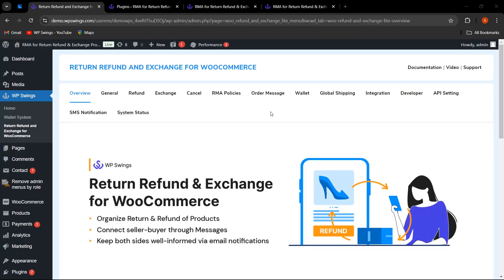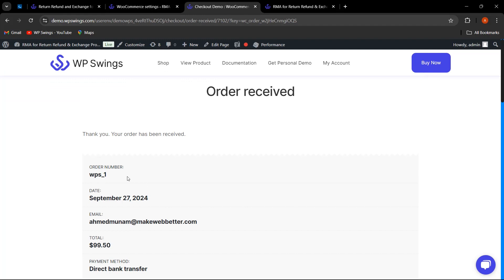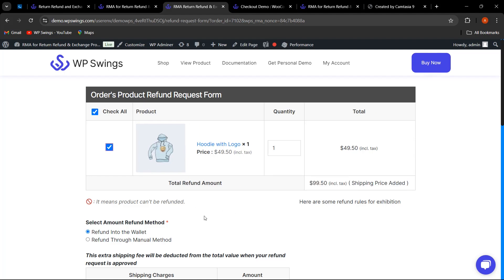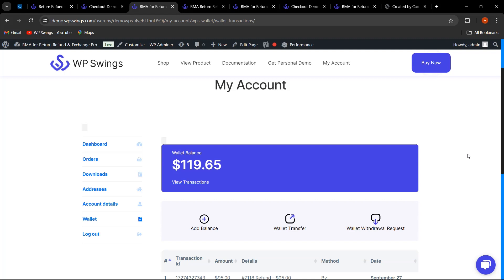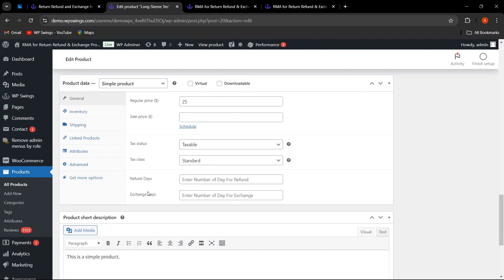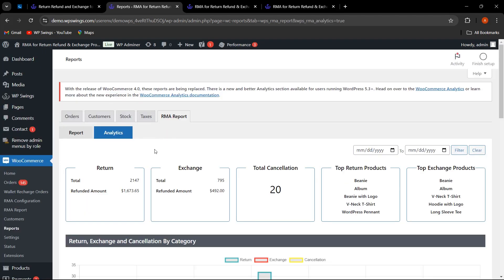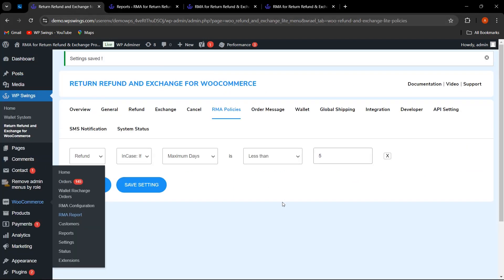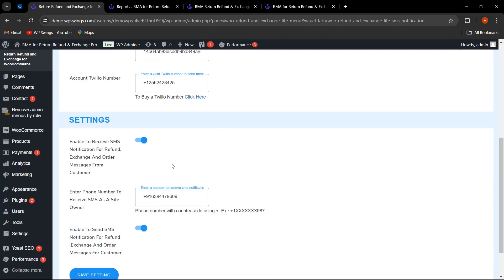WooCommerce RMA Return Refund and Exchange: New Features 2024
Are you struggling to manage product refunds and exchanges in your WooCommerce store? In this video, we'll go over some interesting new features of RMA for Return, Refund, and Exchange for WooCommerce Pro that are intended to simplify the process, increase customer happiness, and improve overall productivity.

We'll go over how these upgrades may improve refund and exchange administration, making it easier to address client requests while increasing your store's profitability.

To get RMA Return Refund and Exchange for WooCommerce Pro for your WooCommerce store,

Here’s the link to product documentation that will give you step-by-step instructions for plugin setup, installation, and how to enable features and functionalities:

Want to check the live demo of the RMA Return, Refund, and Exchange for WooCommerce Pro before making the product purchase?

Do you want to know how to setup return and exchange in your online store, read the blog

If you wish to see how the free version of our WooCommerce refund management plugin works, then watch the video

To Watch The Demo video on the Refund Feature of RMA Return Refund and Exchange For WooCommerce Pro Plugin,

To Watch The Demo video on the Exchange Feature of RMA Return Refund and Exchange For WooCommerce Pro Plugin,

To Watch The Demo video on the Cancel Feature of RMA Return Refund and Exchange For WooCommerce Pro Plugin,

00:00 Intro
00:45 Compatibility With  Sequential Order Numbers For WooCommerce
1:08 Settings Configuration
3:55 Mobile Responsive Form Table
5:01 Cancellation Amount Transfer To Wallet
5:56 RMA Policies
6:45 Limit Days For Refund Product Wise
7:45 RMA Report
10:45 Template Selection
11:36 SMS Notification
14:05 Allow Refund, Exchange and Cancel For Specific Time Period

Want to get the best theme design for your store or are you worried about WooCommerce Security and maintenance? Don’t Worry we at WP Swings offers comprehensive and best solutions that will help you create your WooCommerce store from scratch be it revamping, theme designing and development, custom plugin development, API Integrations, or WooCommerce store setup and development.